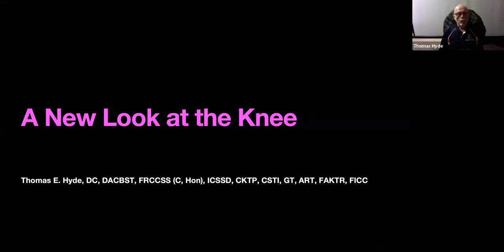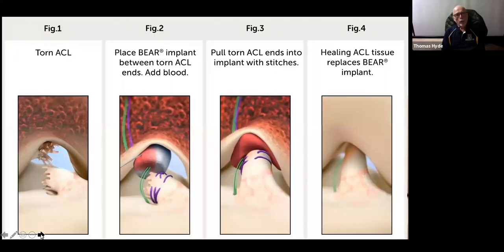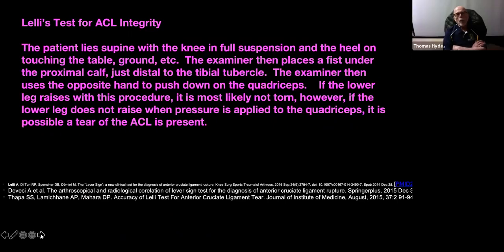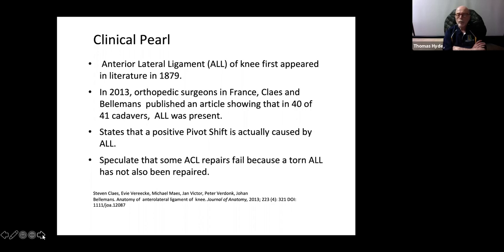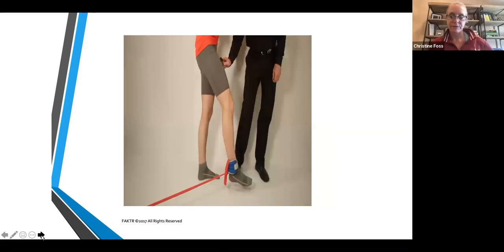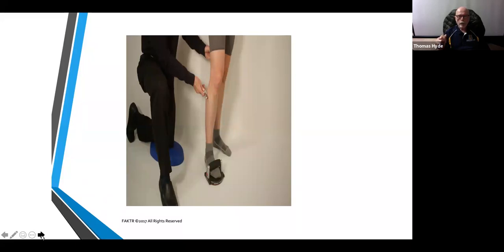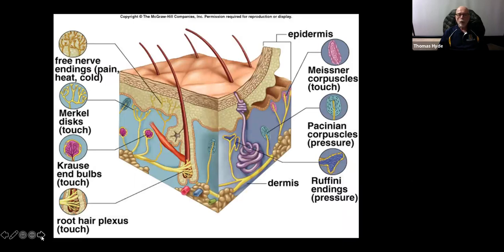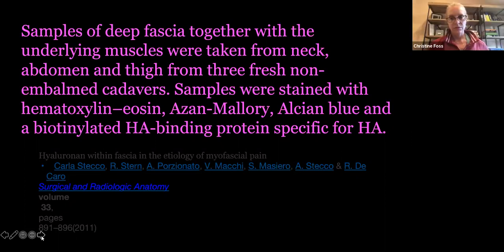Soft tissue and Fascia, with Dr Tom Hyde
Dr. Thomas Hyde explores and talks about a new way of looking at the knee, noting some studies, case studies, and note some great additional reading material for you to expand your knowledge.

In the second part of the class, Dr. Hyde provides a nice update on Fascia.
FICS is providing these podcasts/webinars/online resources as a public service. These are neither a legal interpretation nor a statement of FICS policy or views. Reference to any specific products or entity within any of these videos does not constitute an endorsement or recommendation by FICS. The views expressed by the guests interviewed in the YouTube interviews are their own and their appearance on this program does not imply an endorsement of them or any entity they represent.